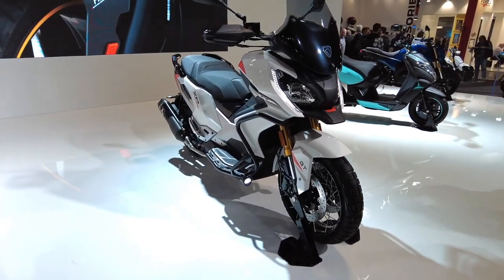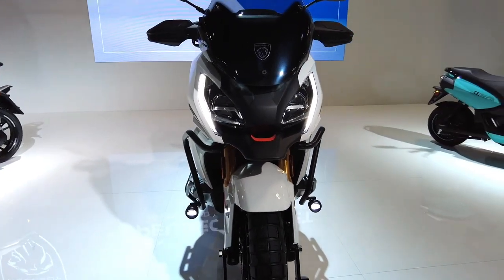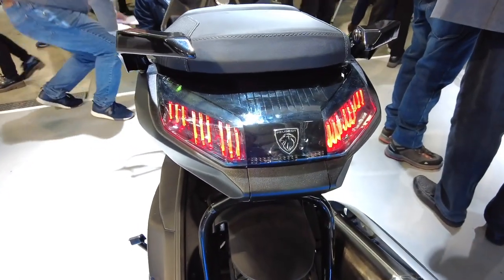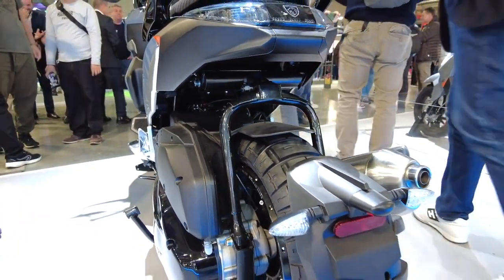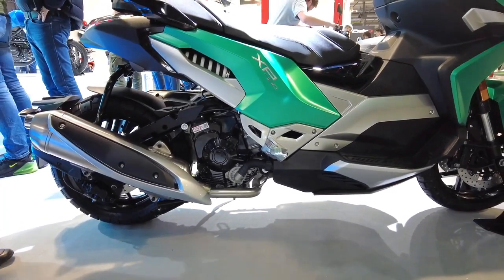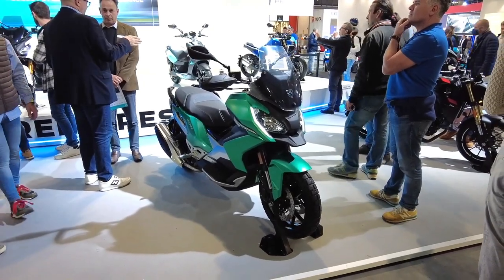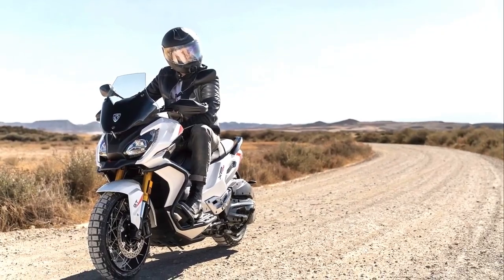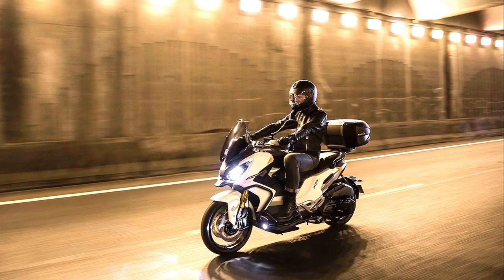Competing with the Honda ADV : 2023 Peugeot XP400 | Luxury Scooter Launch in Europe!